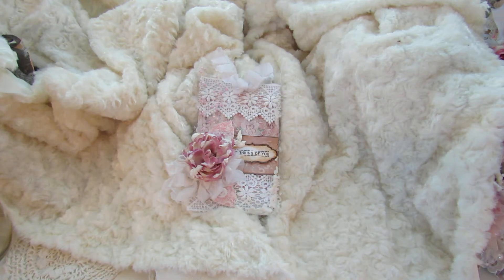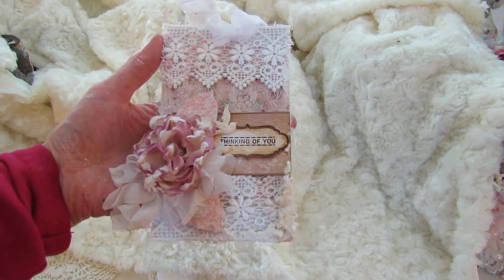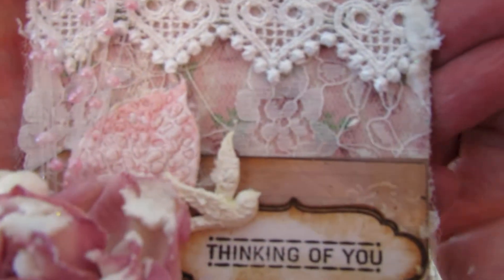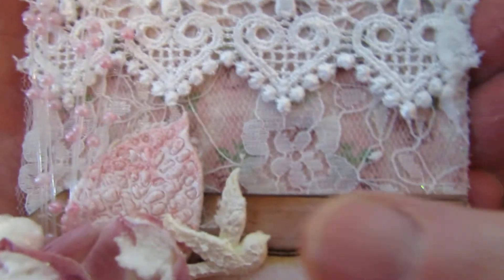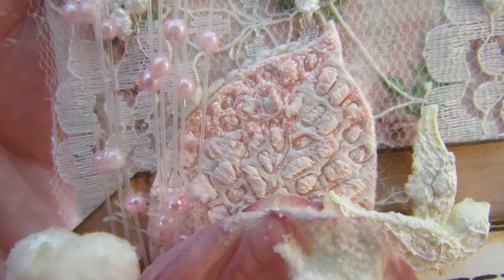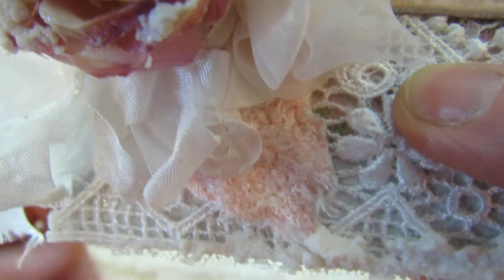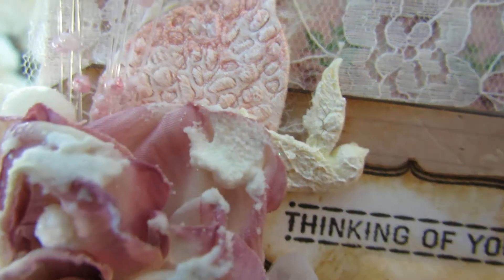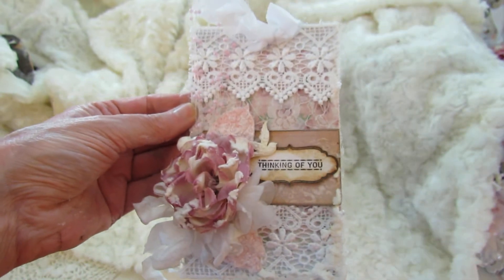Sweet Tag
Sweet tag made for someone feeling low today made with remnants from the beautiful Opulent Lace Nest Collection form Oohlala Vintage Treasures and remnants from my stash.  Thank you so much for stopping by!